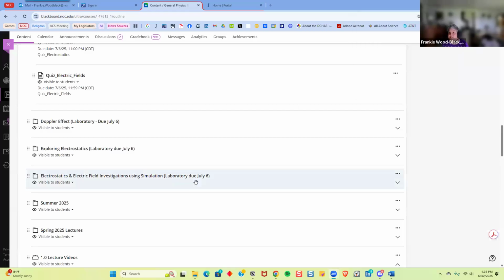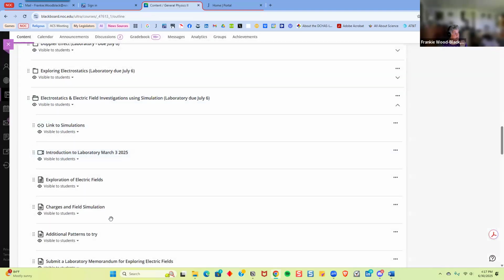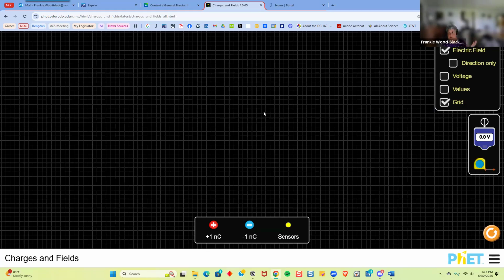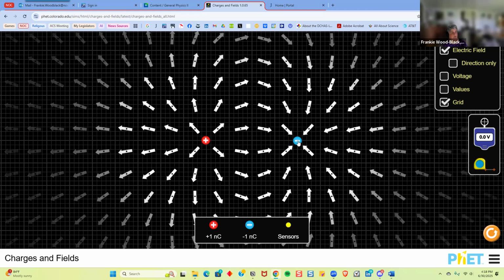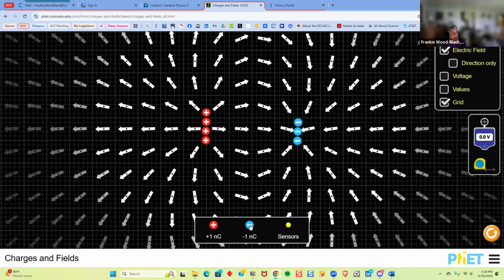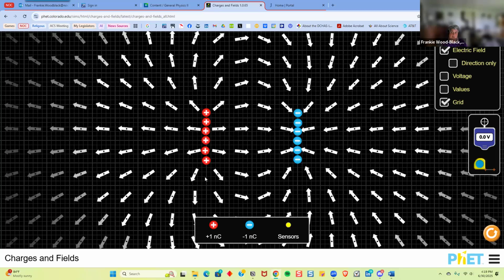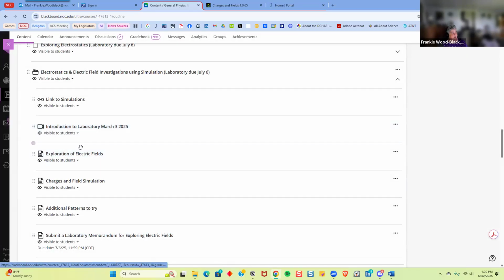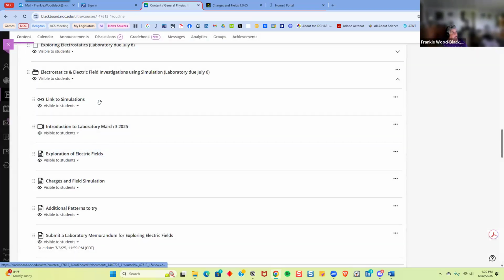Laboratory on Electric Fields Summer 2025